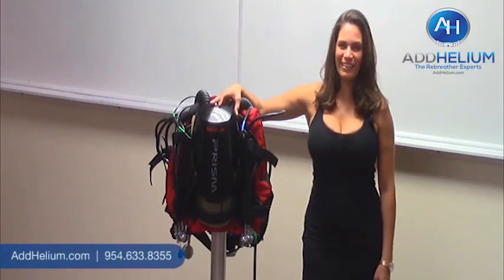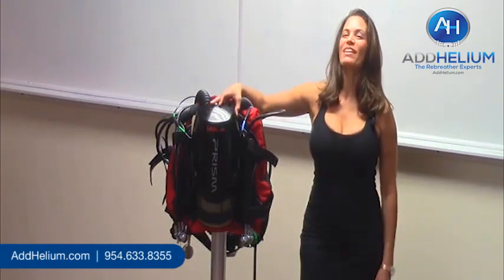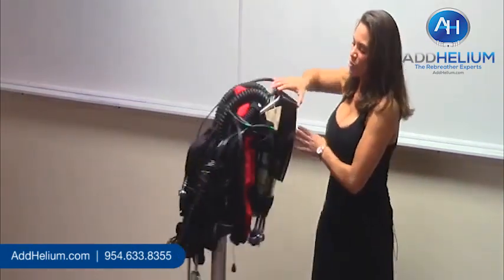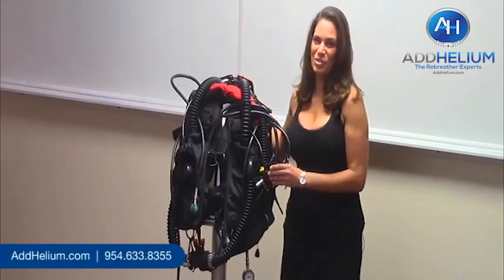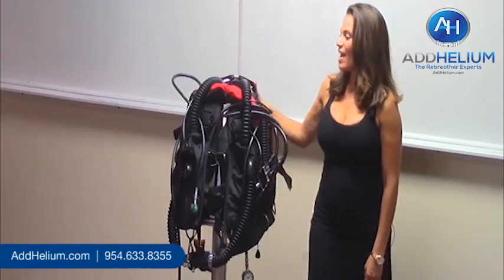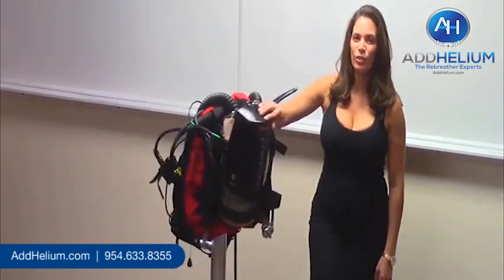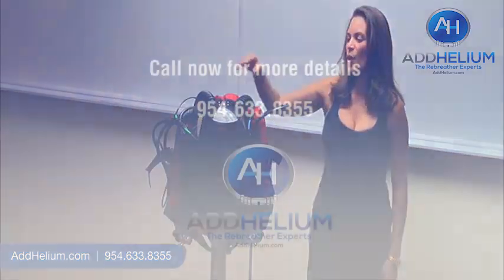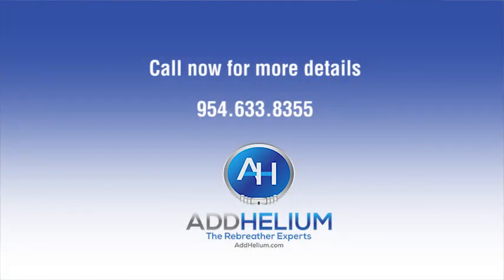Hollis Prisim II Rebreather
Hollis Prisim II Rebreather for sale! Reference - Used PO-5021